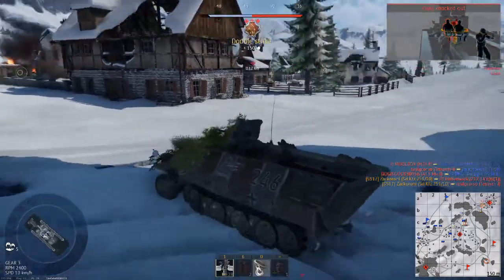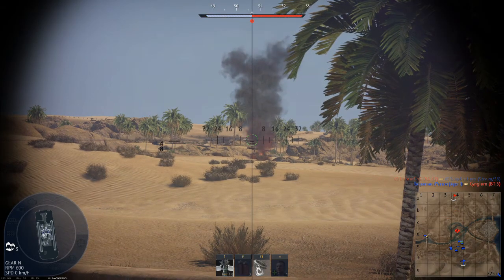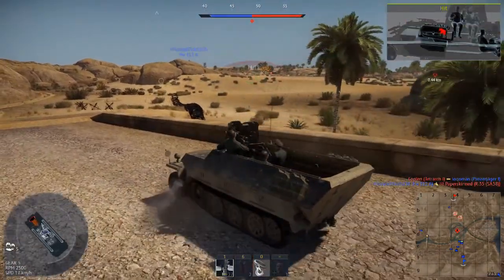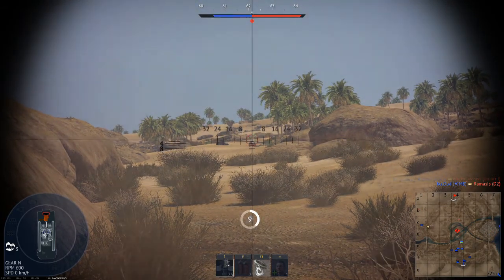Sd.Kfz. 251/22 PaK-Track! - War Thunder Battle Pass 4 Award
Here's what you need to know about the German PaK-Track coming to War Thunder in the upcoming season of battle pass "Fearless Voltigeur"